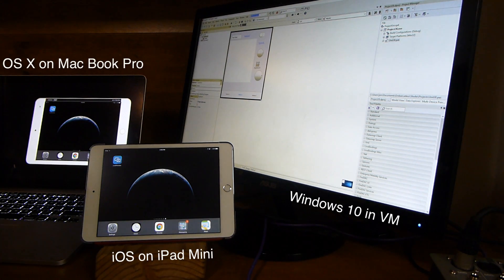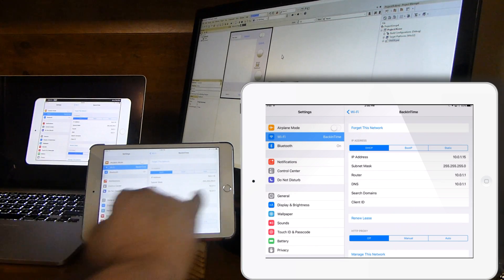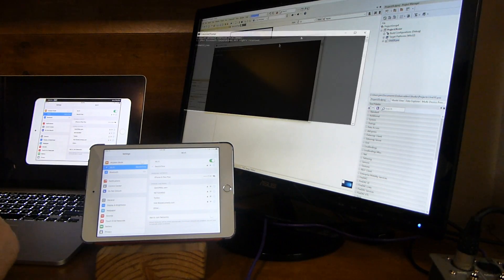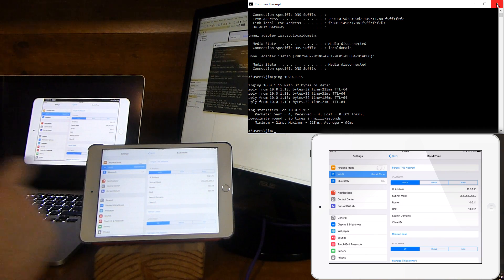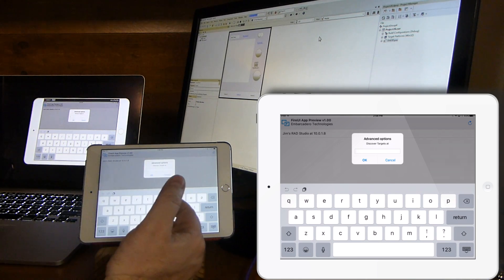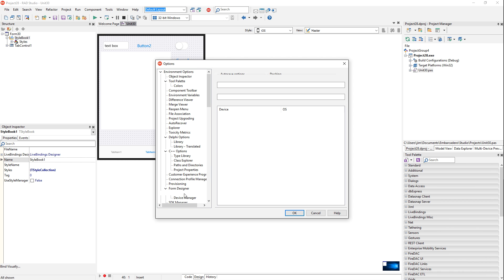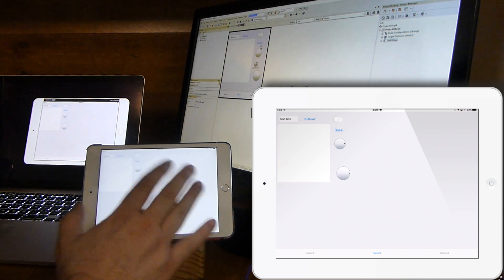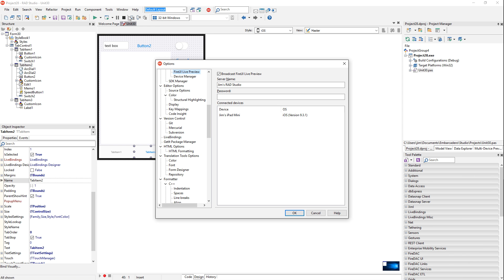Detailed steps for using LivePreview with FireUI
Detailed steps and tips for connecting and using LivePreview with FireUI to get live, real-time preview of your user interface on device as you design it in the IDE.